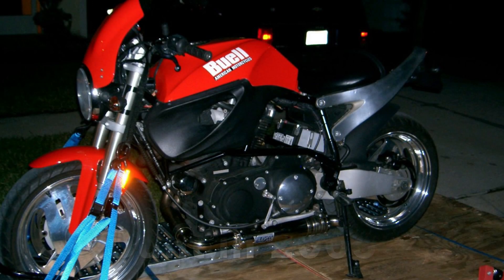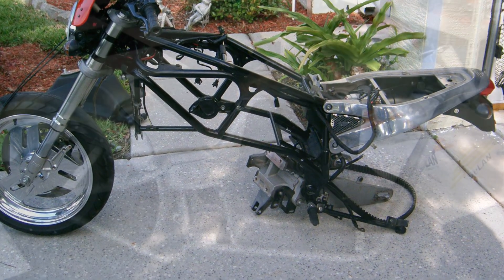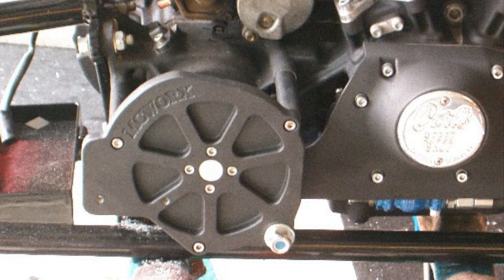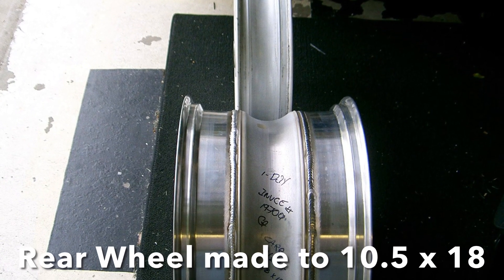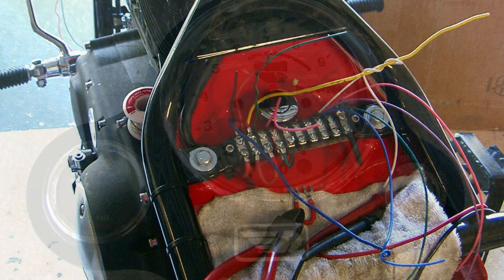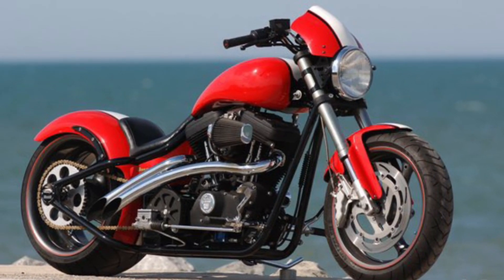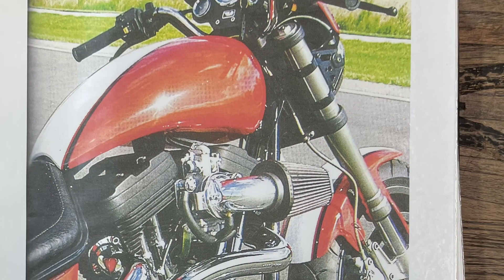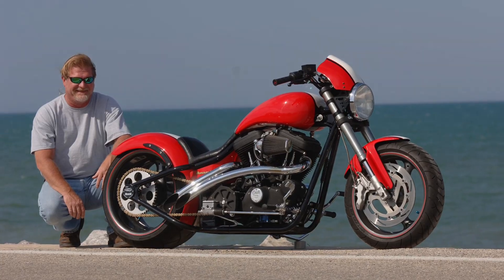Buell X1 Custom Bonneville Special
Buell X1